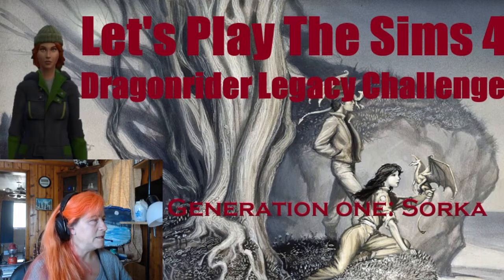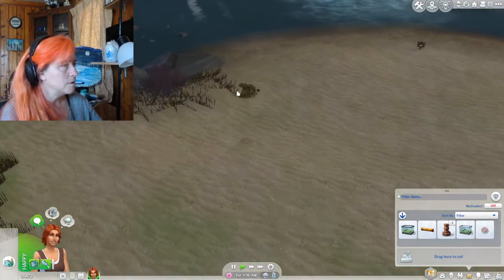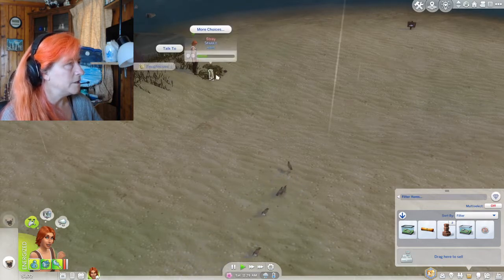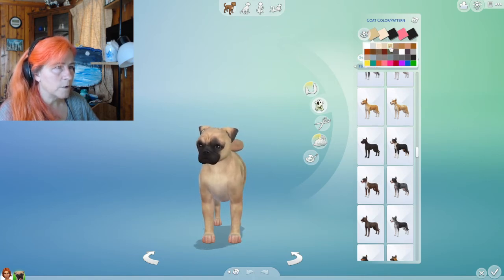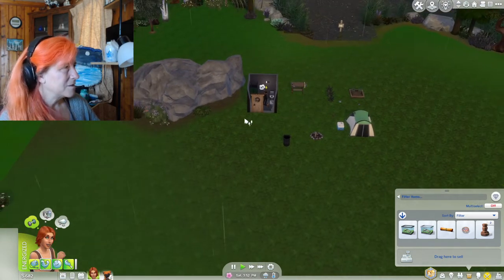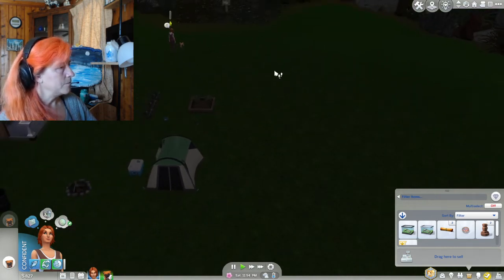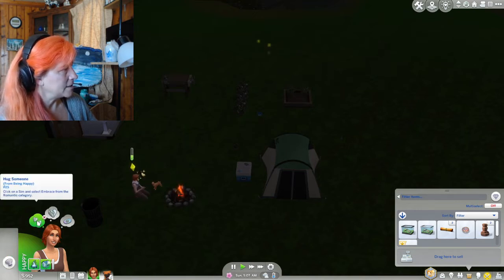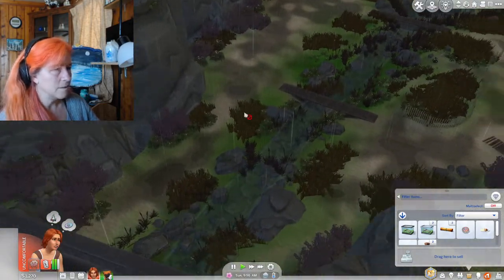Let's Play The Sims 4 Dragonrider Legacy ep4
Another day on the struggle bus with Sorka, she seems to be doing a bit better and has a .fire lizard...? (ok, its a pug in a costume but work with me here lol)